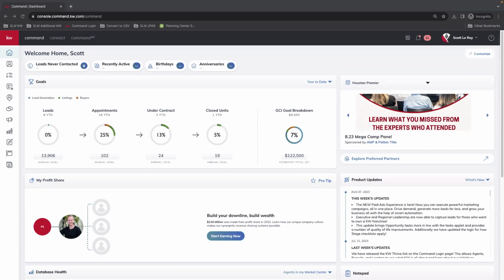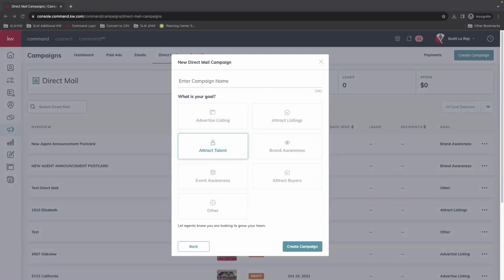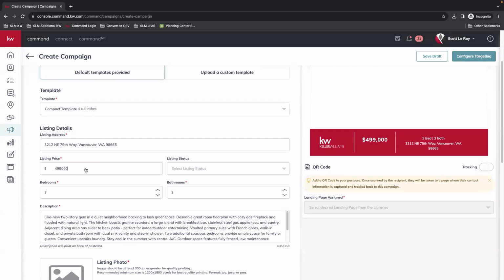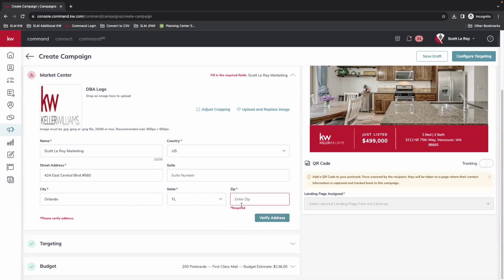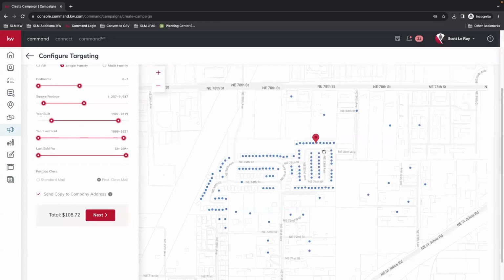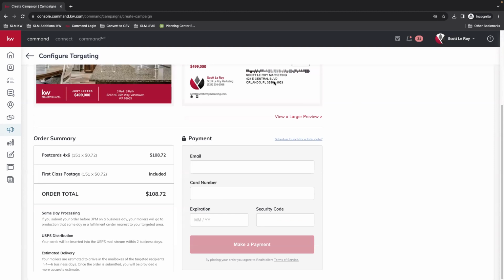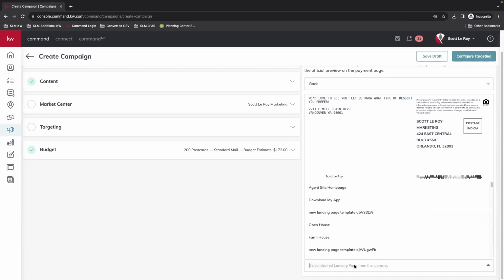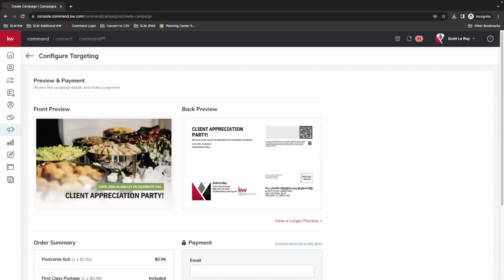Nurture Your Database: Direct Mailers 9.7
In this 1 Hour overview, create a postcard design, and navigate the Direct mailer campaign! Send Postcards out to your database or target a new area of leads!